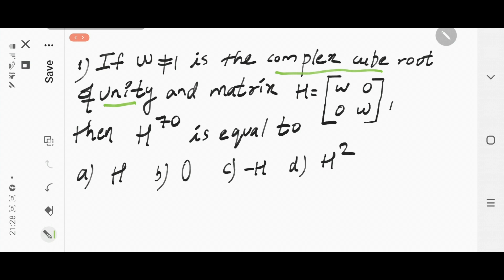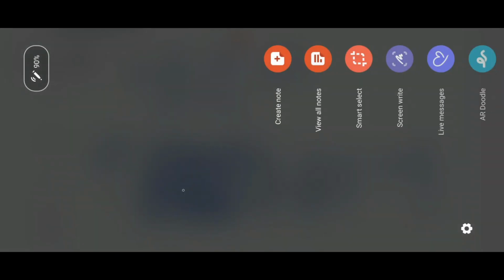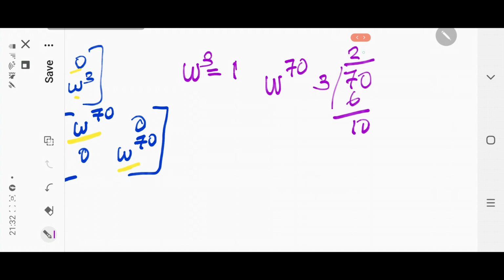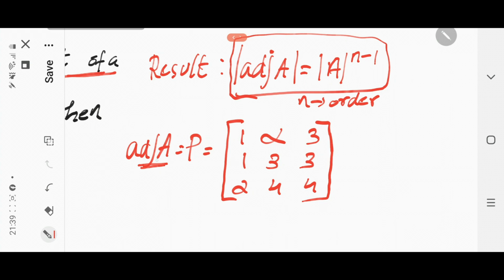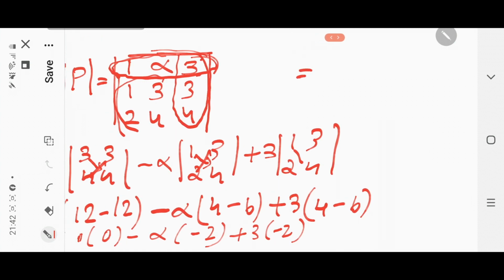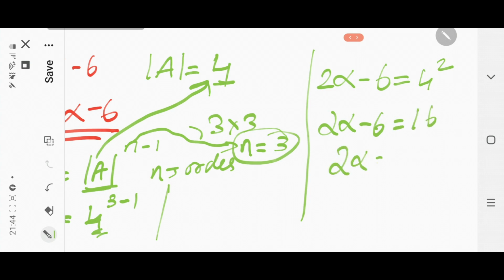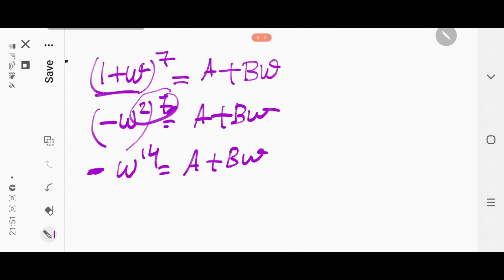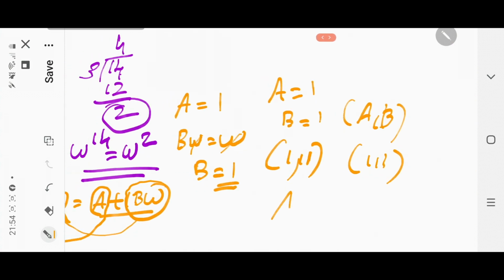IIT-JEE-2020|| IMPORTANT QUESTIONS ||Lecture-4||Mathematics||By Prof:Joseph Chandy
Previous Year Questions in Simple Way

Class 12th Topic : Invertible Matrices on Matrices PLUS TWO | Chapter 3 : Matrices

 മാതാപിതാകളുടേയും കുട്ടികളുടെയും ശ്രദ്ധക്ക് ഇപ്പോഴത്തെ സാഹചര്യത്തിൽ ഏറ്റവും അനുയോജ്യമായ പഠനരീതി. ഇനിയും വെറുതെ ഇരുന്ന് സമയം കളയണോ...? വാർഷിക പരീക്ഷകൾക്ക് ശേഷം ആരംഭിക്കുന്ന ബാച്ചുകളിലേക്ക് ഇപ്പോൾ തന്നെ അഡ്മിഷൻ ഉറപ്പ് വരുത്തുക.

 - Individual Attention
- Test Series & Evaluation
- Exam Paper Focus & Concept Building
- 100% Target In Every Subjects - Experienced Faculty
-No. 1 Online Coaching Facility
 9,10th ട്യൂഷൻ (CBSE, ICSE, സ്റ്റേറ്റ് സിലബസ് ) +1, +2 ട്യൂഷൻ (CBSE, ISC, സ്റ്റേറ്റ് സിലബസ് ) NEET കോച്ചിങ് JEE കോച്ചിങ് ഫൗണ്ടേഷൻ കോഴ്സ് (പത്താം ക്ലാസ്സുകാർക്ക് ) ക്രാഷ് കോഴ്സ് (+2 ക്കാർക്ക് ) റിപീറ്റേർസ് ബാച്ച് എന്നിവയെല്ലാം ഇനി ലൈവ് ഓൺലൈൻ ക്ലാസ്സുകളായി നിങ്ങൾക്ക് മുന്നിലെത്തുന്നു. വിദ്യാർത്ഥികളുടെ സമയത്തിനനുസരിച്ച് ക്ലാസ്സുകൾ ക്രമീകരിക്കുന്നു. കൂടാതെ ഫലപ്രദമായ സ്റ്റഡി മെറ്റീരിയലുകൾ വിദ്യാർത്ഥികൾക്ക് ലഭ്യമാണ്. കുറഞ്ഞ സമയം കൊണ്ട് പരിശീലനം നടത്തി വിജയിക്കാം. ഇനി പഠനം ഒരുതരത്തിലും മുടങ്ങില്ല.

M&C STUDY CENTRE Branches: Kumarakom, Ambakuzhy,Pala , Kottayam,PanackapalamPh:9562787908, 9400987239

ഓൺലൈൻ ക്ലാസ്സുകൾക്ക് പങ്കെടുക്കാൻ സാധിക്കാത്ത കുട്ടികൾക്ക് നെറ്റ് വർക്കും അതുപോലെ സ്മാർട് ഫോണും മറ്റും ഇല്ലാത്ത കുട്ടികൾക്ക് ഗവ. നിർദ്ദേശപ്രകാരം offline ക്ലാസ്സുകൾ ക്രമീകരിക്കുന്നതാണ്
 എന്ന്, ഡയറക്ടർ

jee-2020